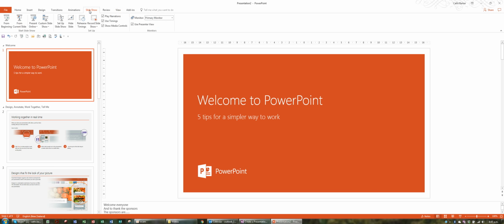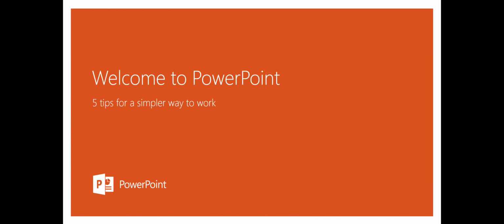Microsoft PowerPoint Video 2 Slide Show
Microsoft PowerPoint, videos 1 to 3 cover, What is PowerPoint, What is a Presentation, Create a presentation based on template, The PowerPoint Screen, Ribbon, Quick Access Toolbar, Notes Pane, Slides Pane, Normal View, Slide Sorter View, Reading View, Slide Show View, Presentation Tools, Save and Save As, Closing a Presentation, Open a Presentation, Switch between Presentations

Microsoft PowerPoint